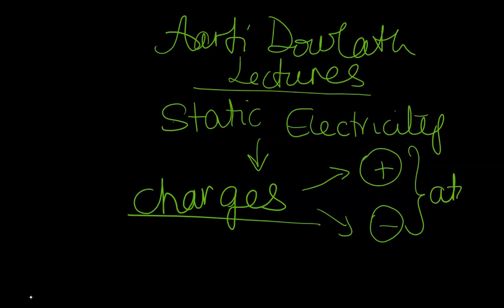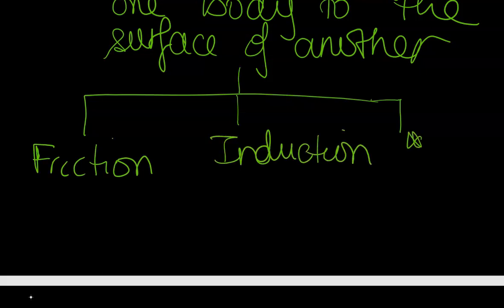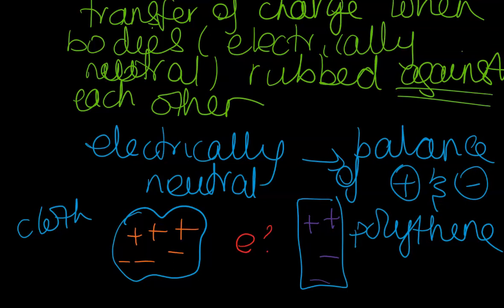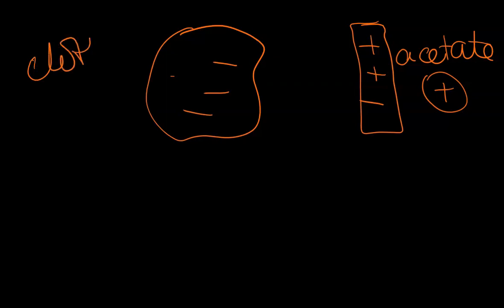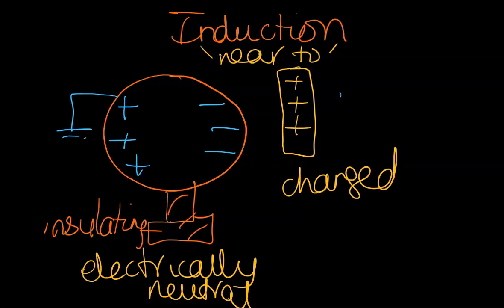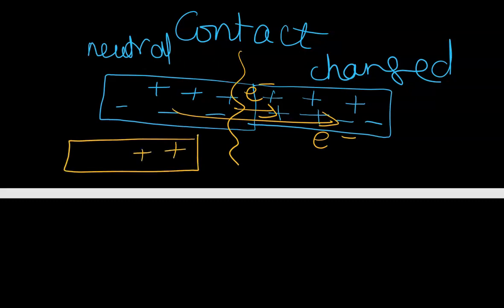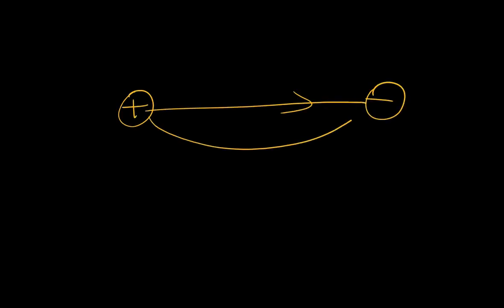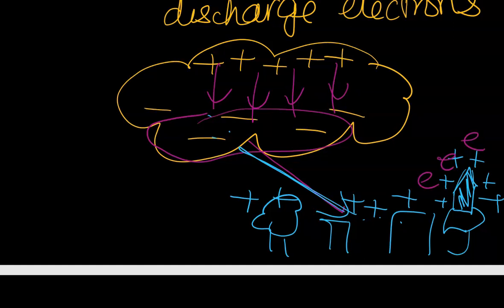static electricity Csec/Cape U2